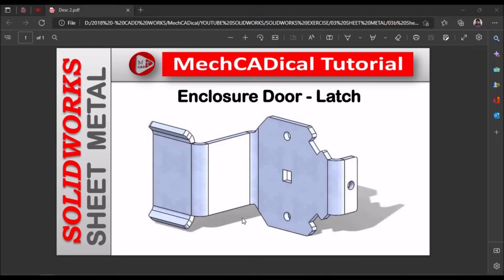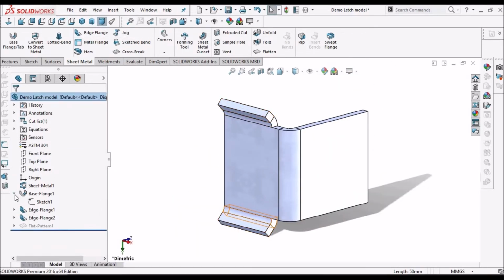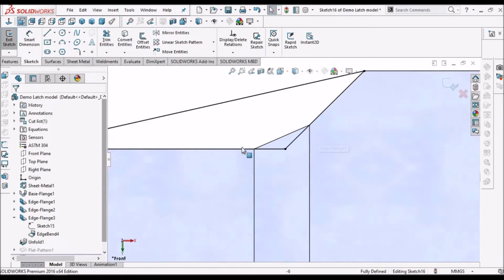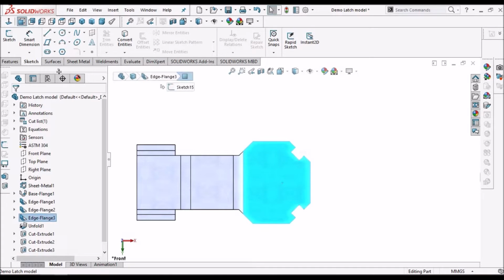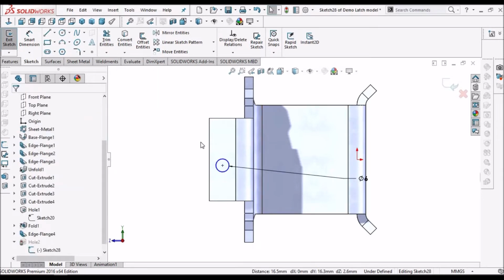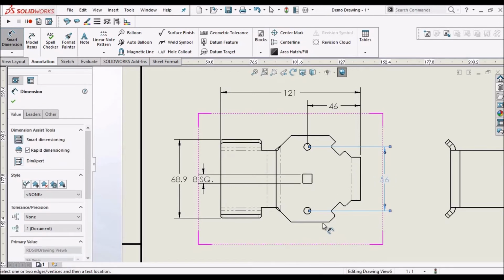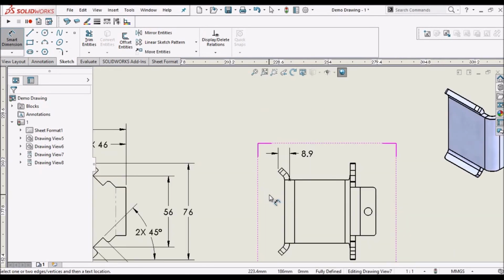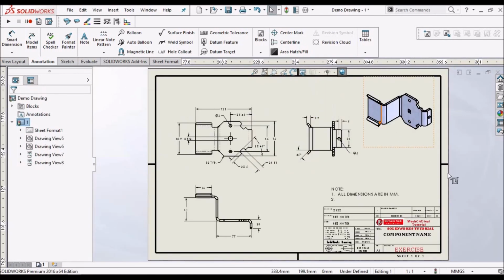Enclosure Door - Latch In SolidWorks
In this video, I am going to explain about "Enclosure Door - Latch  in SolidWorks - Sheet Metal Module.
Here, I have also explained about ow to create drawing of this component.